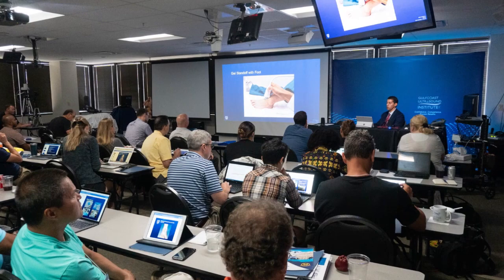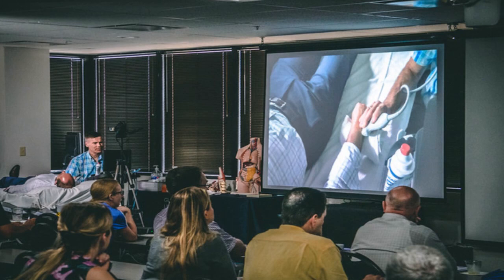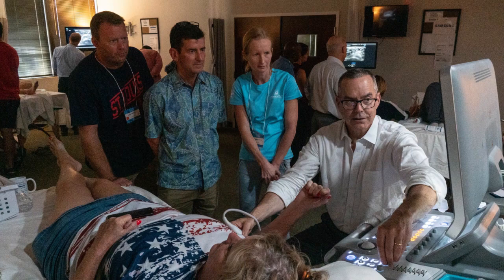MSK Ultrasound Course Testimonial for GCUS from Yekaterina Grigol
Recent Gulfcoast Ultrasound Intro to MSK Ultrasound Hands-On Course participant Yekaterina Grigol, PA discusses her experience when attending our recent 3 day ultrasound-training course.

Introduction to Musculoskeletal Ultrasound Live Training Course provides participants a comprehensive introduction to musculoskeletal ultrasound. These courses are taught by leading musculoskeletal ultrasound experts that incorporates comprehensive lectures and interactive case presentations featuring a 3:1 participant to faculty hands-on scan ratio with live models and phantoms. These courses are specifically designed for physicians, sonographers and other medical professionals who need musculoskeletal ultrasound training. GCUS offers (3) Three Day Introduction to Musculoskeletal Ultrasound Courses at our facility in St. Petersburg, FL. The course is held at multiple dates throughout the year, making it the perfect course for both local participants and participants traveling to Florida. Gulfcoast Ultrasound Institute offers the Introduction to Musculoskeletal Ultrasound Training Course as a stand alone three (3) day course, or as part of a week long Musculoskeletal Ultrasound Training and CME program. In the week long program, participants will learn ultrasound techniques for the entire musculoskeletal ultrasound specialty including regenerative medicine. An optional interventional human cadaver lab can also be added to this course for the most comprehensive course option (Highly Recommended).